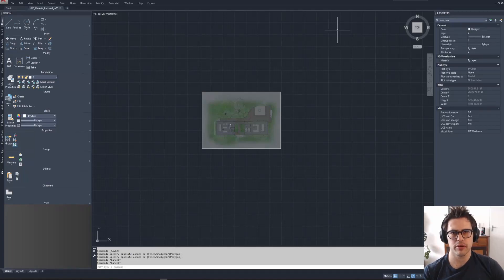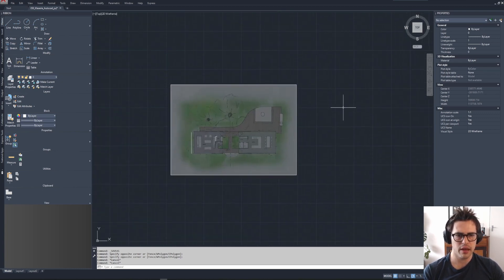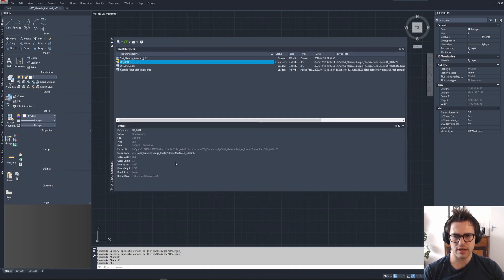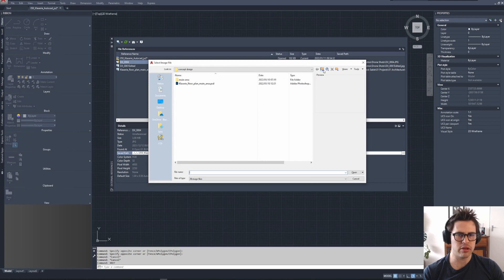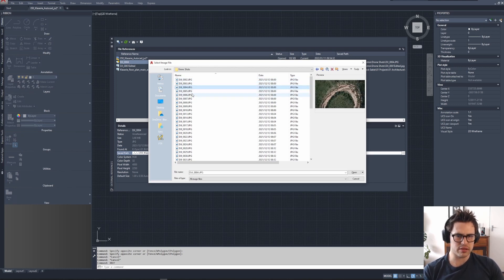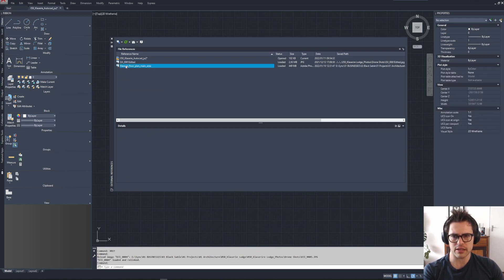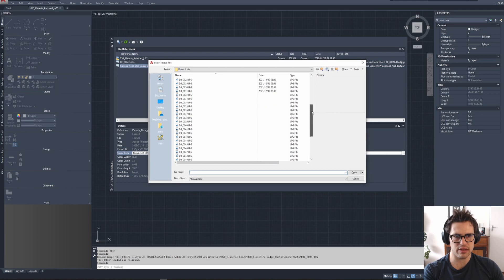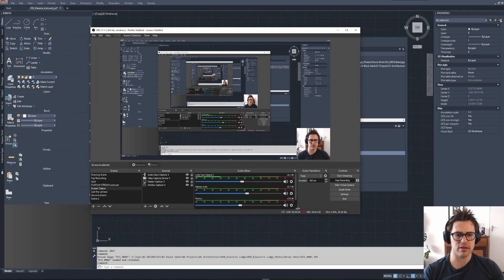How to relink an Autocad Xref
When opening an Autocad file with xref's that have unloaded, or can't be found, this is the method to relink them without having to reimport, rescale and reposition. Nothing is more frustrating then having to redo something that's been done. Let's make architecture easier!